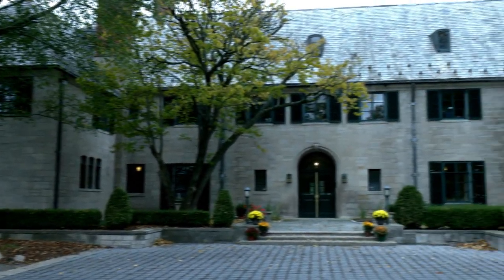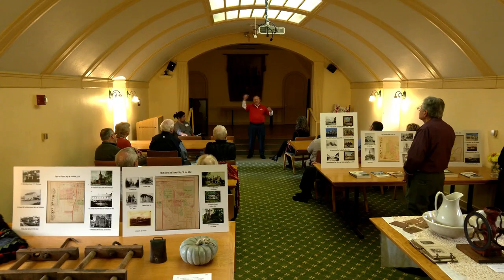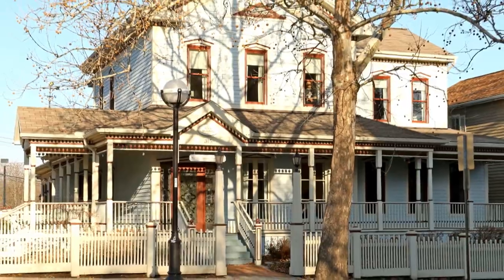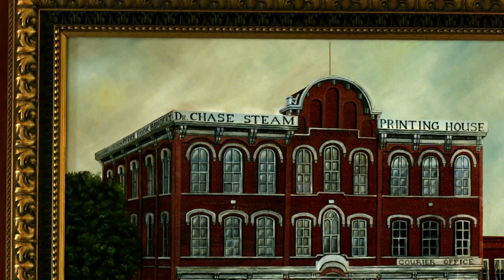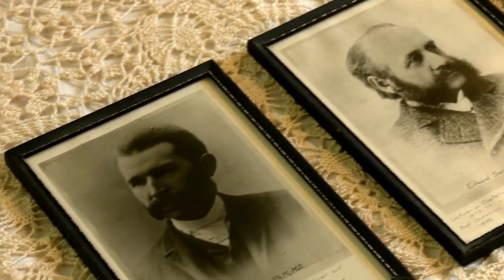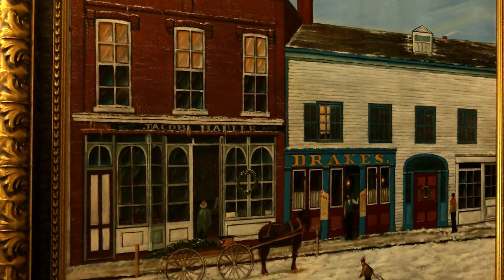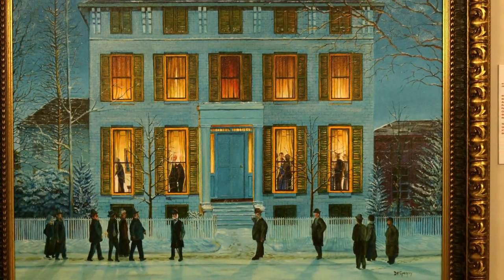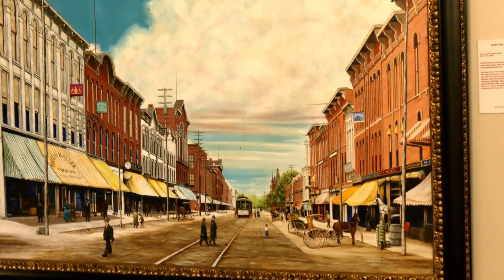A2 Bicentennial - Moments In Time Art Exhibit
Celebrate Ann Arbor’s 200th anniversary with paintings of the city depicting 19th century living